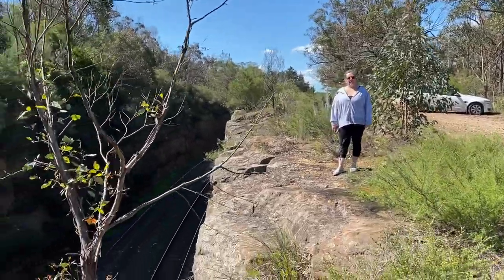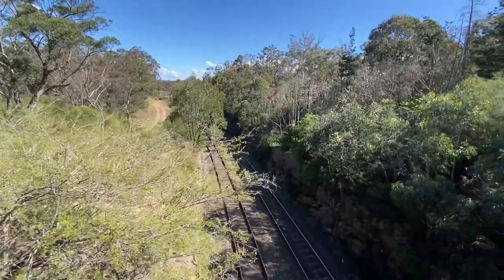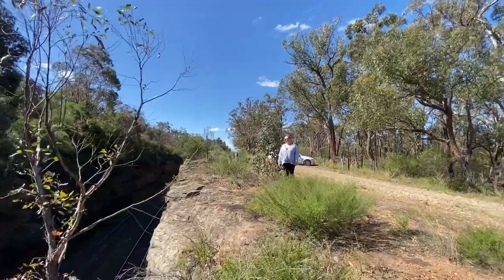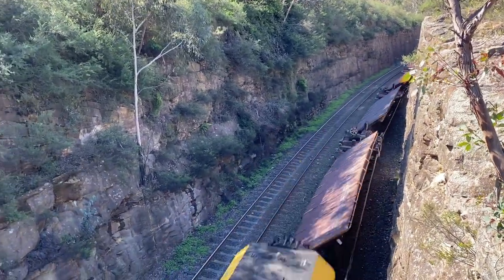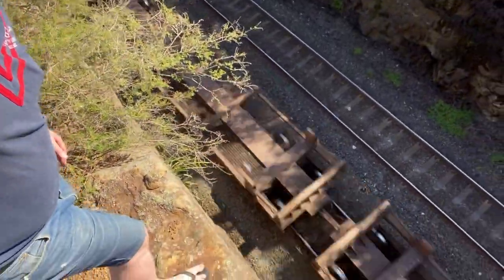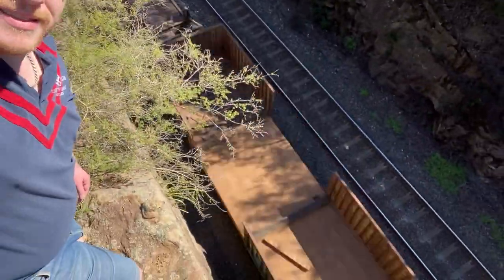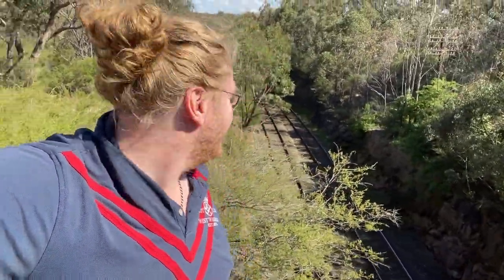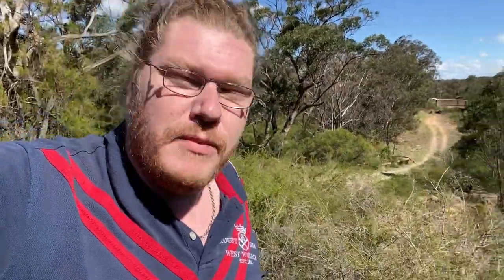Australian Steam Train 3801 Adventures!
Shot this today traveling from bargo to tahmoor, heading it’s way back to the NSW railway museum.
NSW Australia

People from Facebook railway groups leaving nasty comments and clicking dislike regarding my safety, these will simply be deleted 👍🏻  the more interaction I get from you, whether it’s good or bad, it’s driving up future traffic to my YouTube channel. 😂😎 so thank you ✅

Safety does indeed comes first 👏🏻
The video makes things look more dangerous then it actually is, that’s my filmmaking style ✅
I wear thongs almost every day of my life, they are what I’m used to, there the safest things I own.
I sussed out the situation (the rock) there wasn’t any overhang / or cracks, and all this was done well before I ever clicked record.
I made calculated safe decisions and deemed my actions safe.
Having said that I absolutely don’t encourage anybody to do this ✅

Are you secretly a millionaire?
Or you’ve got some spare cash? 💵 💴💰
My PayPal is linked below for anyone interested in supporting the channel, and its very much appreciated 🙏🏻 Thankyou
My PayPal name (frisky pussy) is an old online shop I once had 😄

Social Media Me @